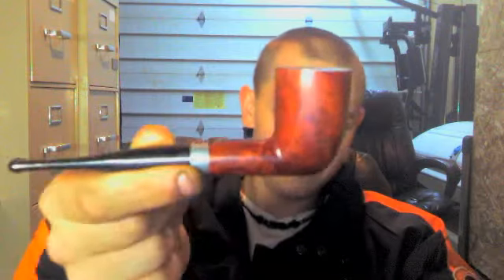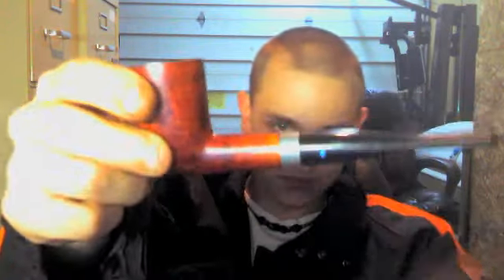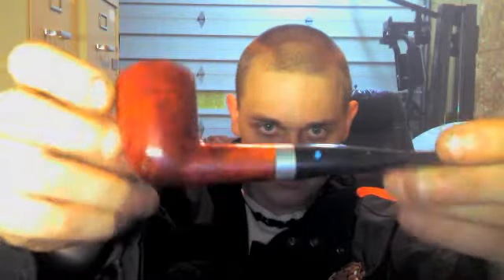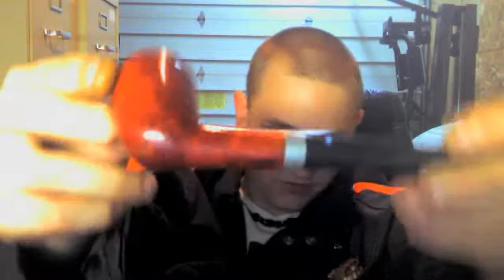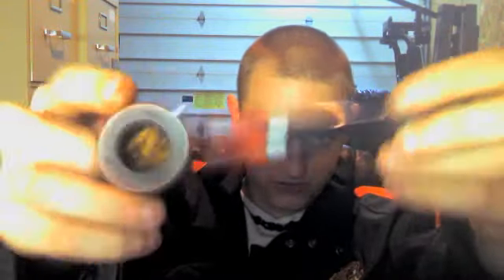Tobacco Review- Dunhill My Mixture 965 & Free Tobacco!?!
Here is a short and not so sweet review for the Dunhill My Mixture 965 and i got some tobacco i cant smoke so im want to get rid of it.